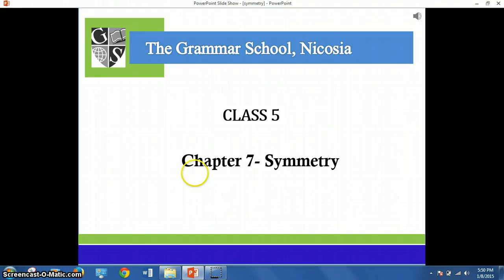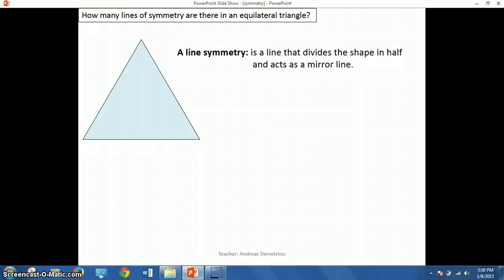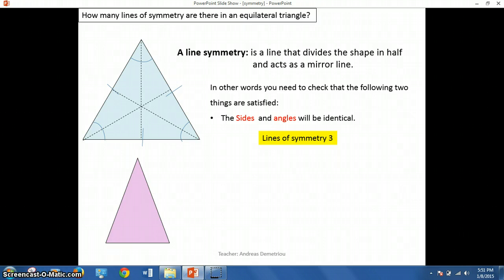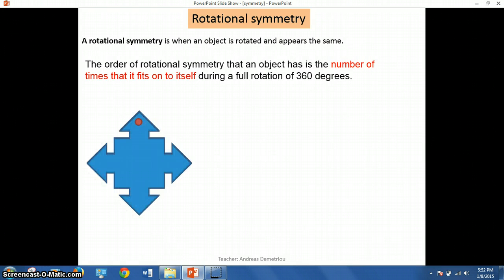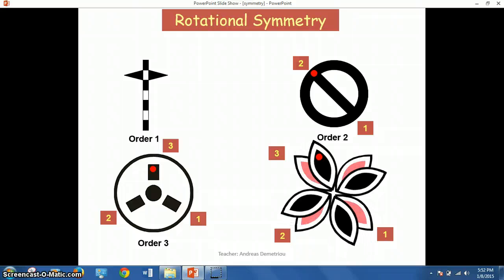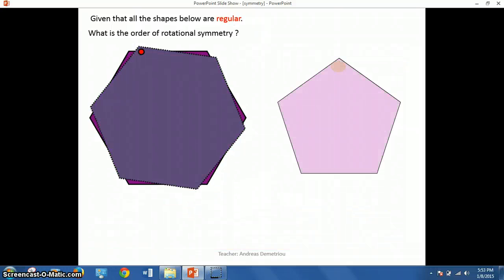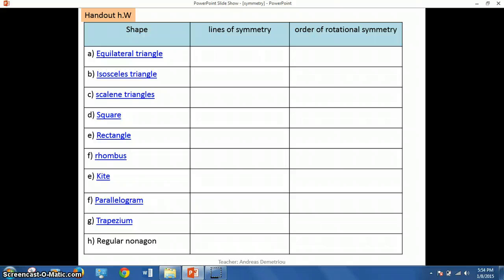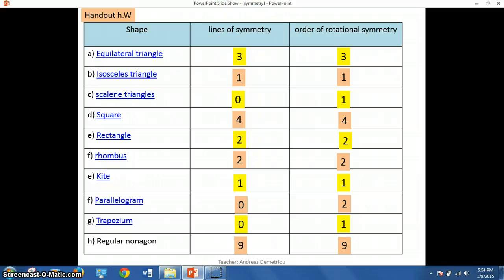symmetry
lines of symmetry and rotational symmetry